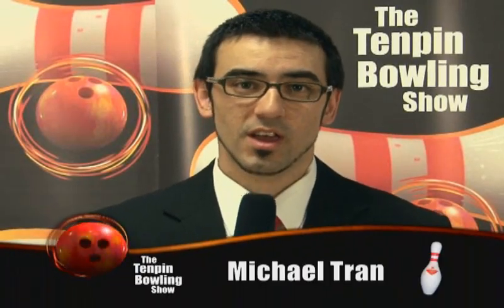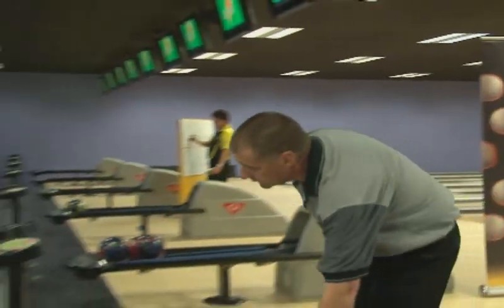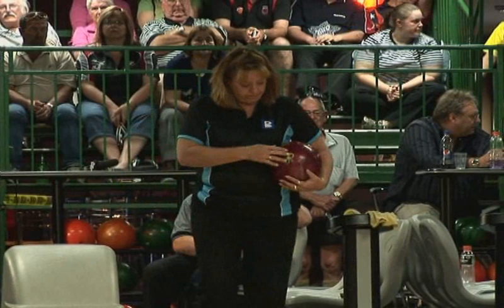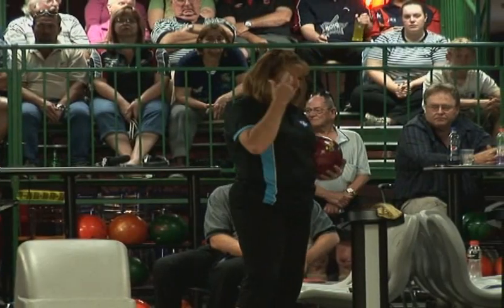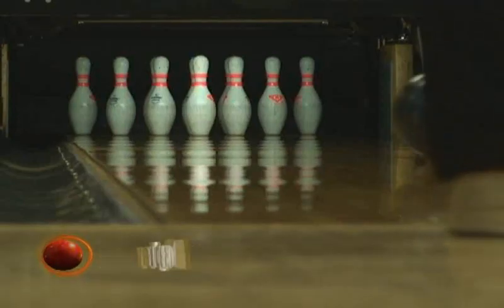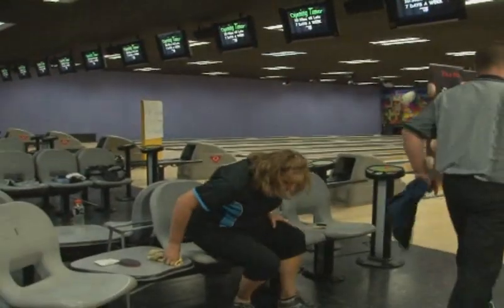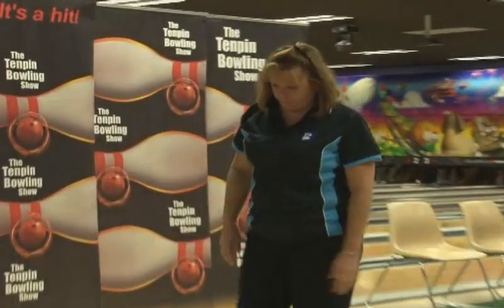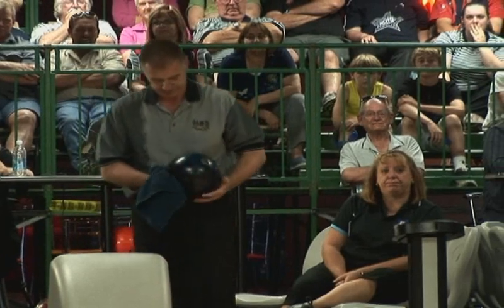Episode 122 Riverland Cup 2009 2nd Semi-final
Filmed at Berri Bowland in 2009. Shown on Television around Australia in 2009 however this is it's first time on the net.